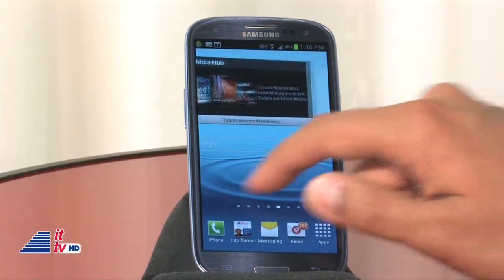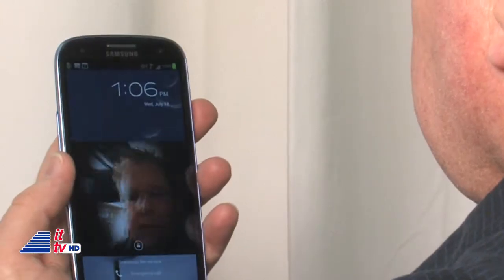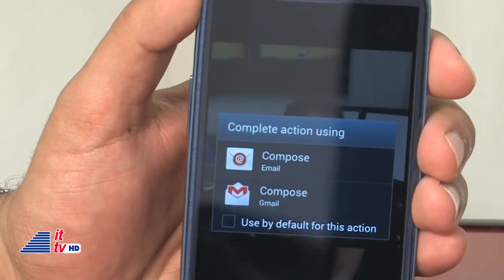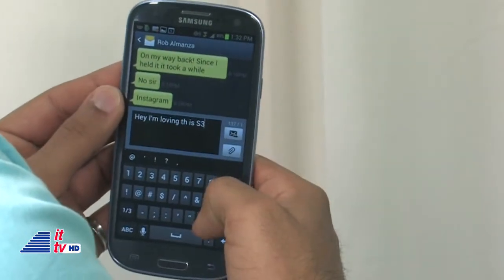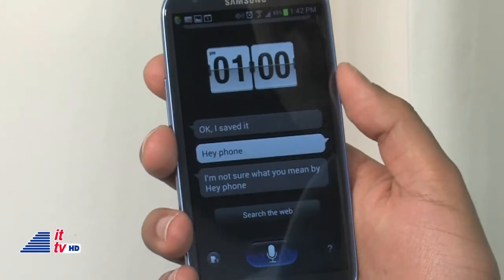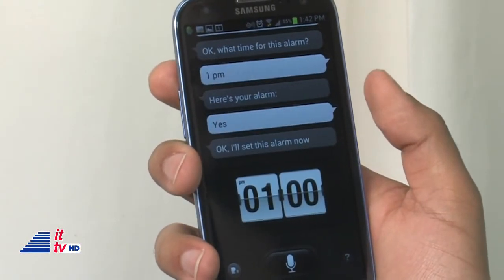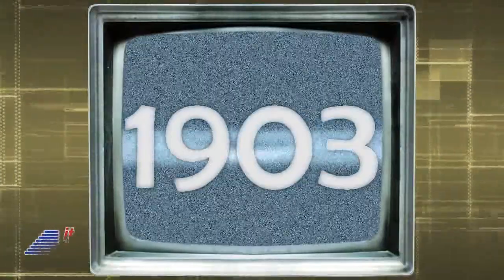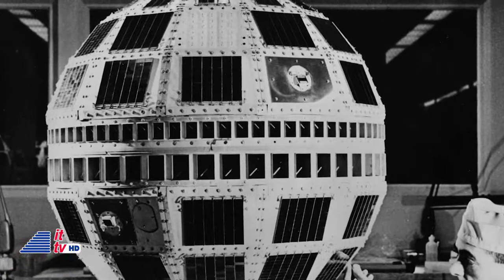ITTV: 07-20-12 Update (Samsung Galaxy S3 Features We Love/TWITH)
This week we take a closer look at the Samsung Galaxy S3 Smartphone. Dave says: "So far, there's nothing not to like about it." We'll show you some of our favorite features and the biggest disappointment. Also, Chris Graveline takes us back into yesterday's historic tech past on "This Week In Tech History." (Distributed by OneLoad.com)